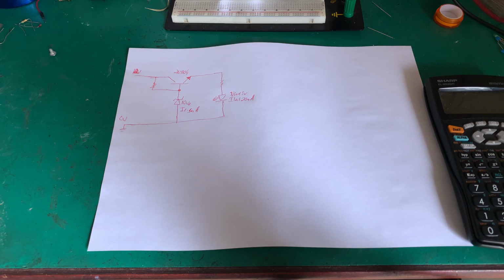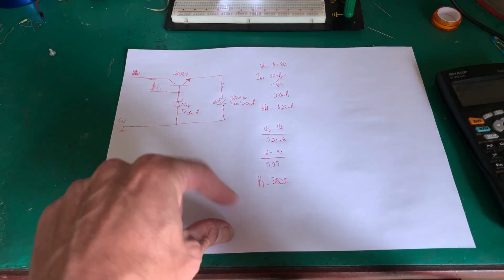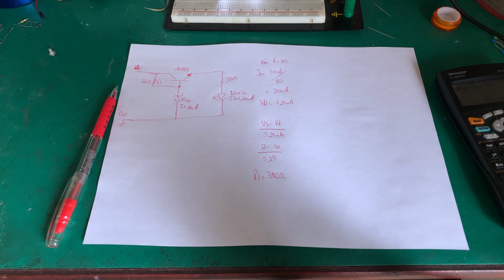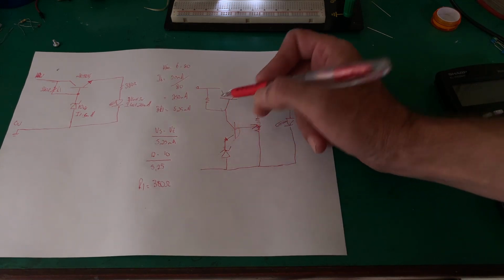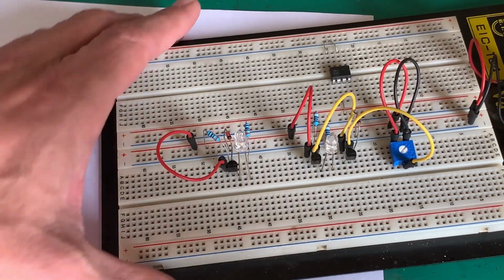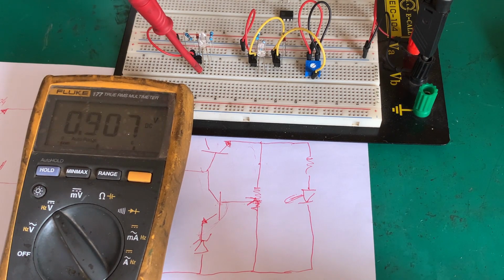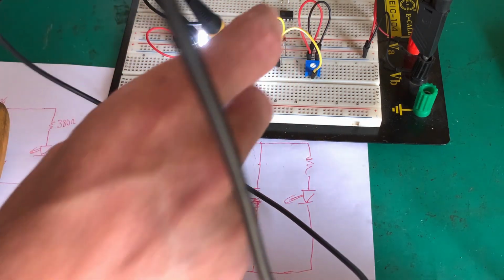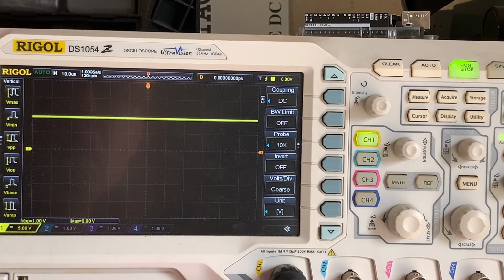FoulkesBrau #52 - Back to basics - Let's design and build a voltage regulator using transistors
In this video, I take a small problem and we design an alternative solution using transistors to demonstrate how simple these devices can be to incorporate into your design. Besides being one of the basic building blocks of modern day electronics - they can be found everywhere. So let's take a look at some basic design and calculations that will teach you how to use transistors as regulators.

I hope you enjoyed this video and that you found it useful. 👍

As always, comments and suggestions are welcome in the section below. I will do my best to respond to each and every one.

I do these things at home so that you don't have to. Electrickery can kill you! 💥☠️

If you insist on trying these things yourself, I and/or any company and/or person that I am affiliated with cannot and will not be held responsible for any damages, loss of life and/or injuries that you may incur and/or cause to those around you. Simply put - you do this at your own risk. ☠️

I am doing this to raise the capital needed to start our own brewery.

I do not do electronic repair as a profession - I work in the Control & Instrumentation engineering field. I have however worked in electronics repair many years ago. I take these repairs in to fulfill the point mentioned directly above and to keep my hands and eyes in as technology changes.

Please do take care when working with live circuits. Mains voltage 110/230VAC at 60/50Hz has the potential to kill you. 💥☠️

All craftbeer is reviewed against the BJCP 2015 style guidelines and the style as published on the label of the beer. If your beer is labeled as a lager but brewed as a Weißbier - I will rate it as a lager. Don't get upset with me - you as the brewer should know better. I am not here to guess the appropriate style for your beer.

I buy the beers myself and do not review any beers that are sent to me by commercial brewers. I will however rate beers that are brewed by other home brewers from time to time.

* Tips *

* Don't work in isolation. Always try to have someone that will check up on you periodically or even better keep an eye on you. Accidents happen in the blink of an eye. 👍

* Make sure the person watching over you has no direct benefit from your demise. There is no point in adding temptation to the mix. This would rule out wives,whether past or present, mistresses and most girlfriends. 🤣

* Remember to check that those bulk storage capacitors are discharged, they can hurt you badly and have the potential to kill you.

* Don't skimp on your test equipment. Always buy the best quality you can afford. There is a reason why professionals use multi-meters like Agilent, Brymen, Fluke etc. All the functions in the world mean bugger all if the meter blows up in your hands and kills you because it is not designed safely. 💥☠️

* Alcohol abuse is a serious disease. Don't drink and work on live circuits. Alcohol impairs the ability to make sensible judgments. This point applies to other facets of life too, or so I've been told.

* When caught going down the rabbit hole, walk away and come back another day. Sometimes a fresh perspective is all that is needed to find that elusive fault.

* Cats are good for your mental health - adopt - don't buy. And no, mine are not up for adoption. 🙉🙈🙊

* Life is too short - always try to see the lighter side of things. You may just find that you have a smile on that dial, sometimes. 🤫